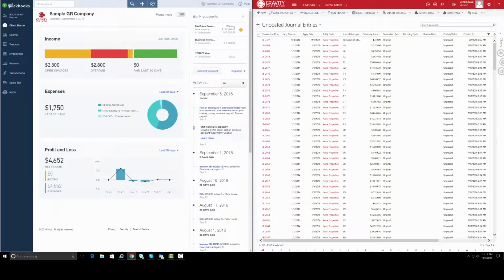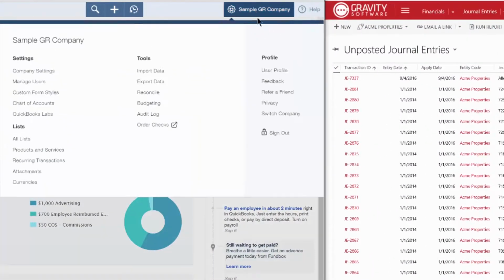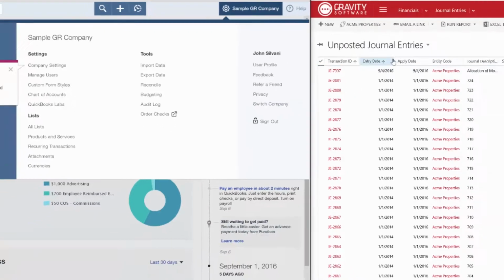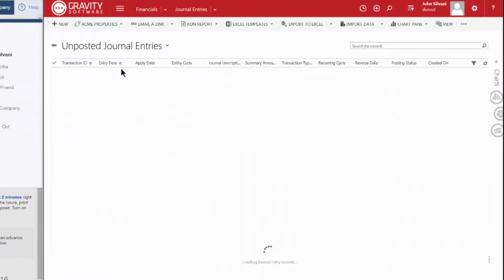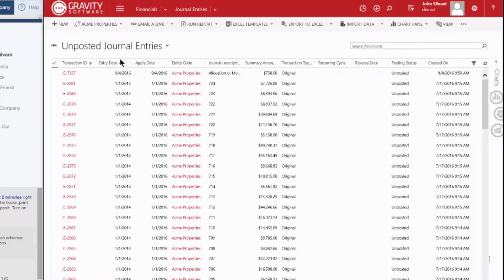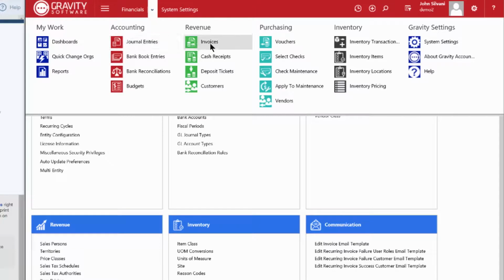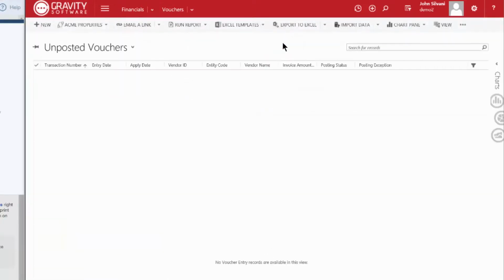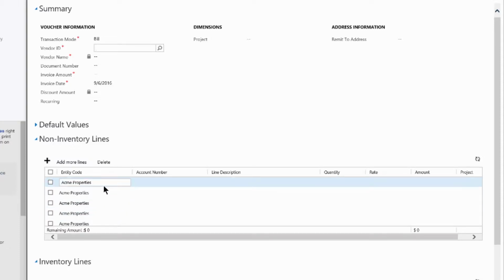Gravity Software vs QBO: Multi-Entity Setup & Transactions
Gravity Software's robust cloud-based accounting application is written on the Microsoft Dynamics 365 (aka Microsoft CRM) platform. Take a look at our video that compares Gravity Software’s Multiple Companies Setup & Transactions against QuickBooks’ Online.

In Gravity, we have the ability to have multiple companies in one database, with security, with self-balancing books. You have the ability to easily pick between one or another company to work in without having to login and logout of your database. Just in one database, you can go between companies to work within the Parent, the Child. You can’t do that in QuickBooks Online.
In Gravity, you have the ability to manage the “Do-To’s” and “Do-From’s”. You also have the ability to have multiple company distributions in Gravity’s Line Items. You can easily take one expense and distribute it between 10, 12, 15 or more different companies.
Gravity actually has more features and more functionality than QuickBooks Online. And we have only touched upon the surface.

Gravity's goal is to fill the gap between entry level accounting solutions like QuickBooks and expensive enterprise applications.

Gravity Software – Simply Innovative Business Management.